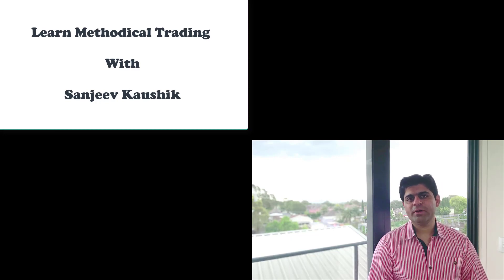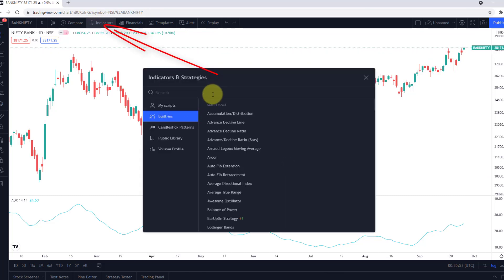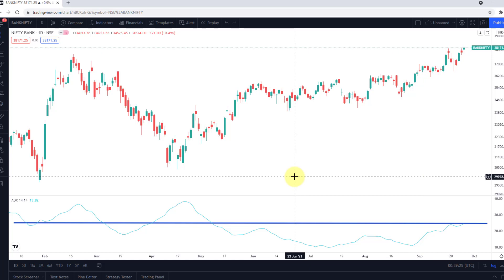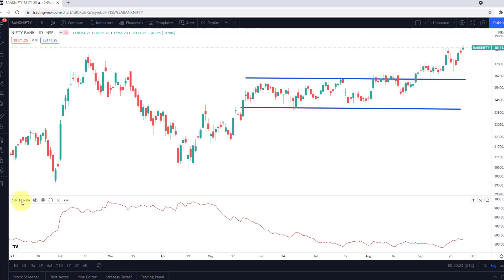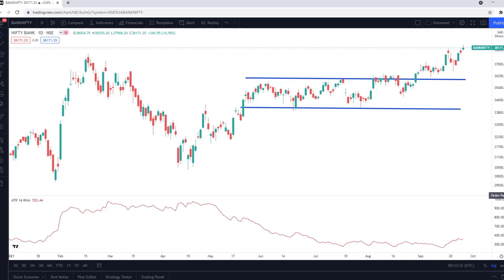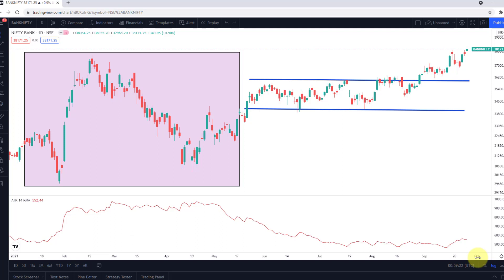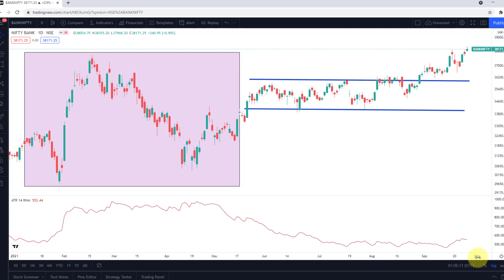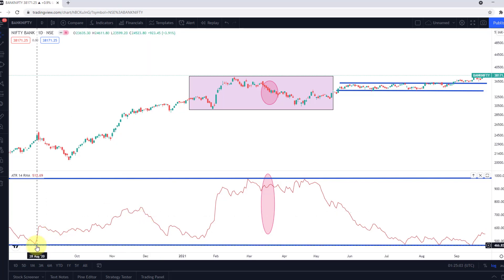The Right Time to Sell Straddle & Strangles on an Underlying | Bonus Tips & Must Avoid Pitfalls..!!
The Two Indicators covered in this video would immensely help an Option Writer in identifying the right underlyings to deploy Non-directional trades like Straddle & Strangle.